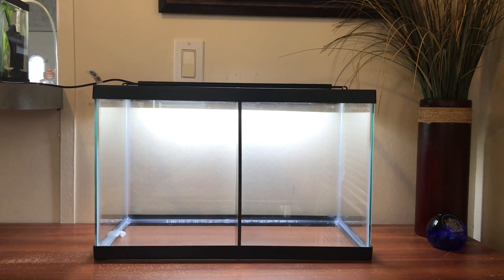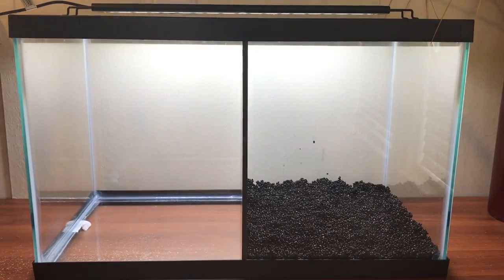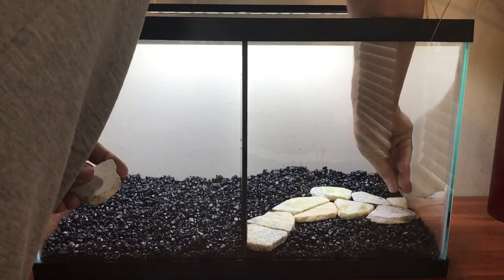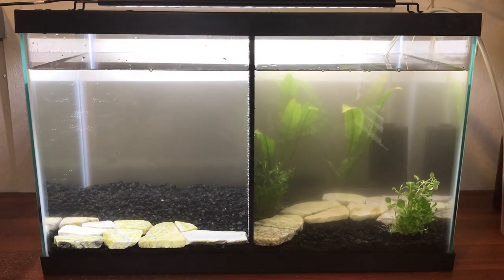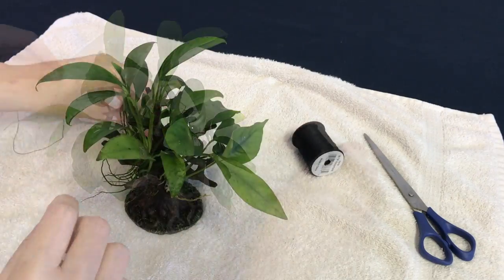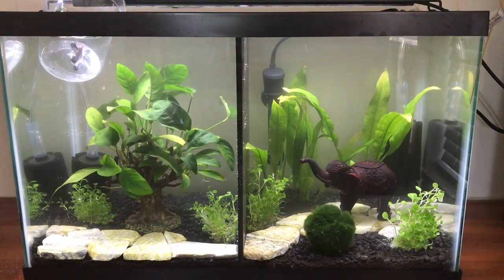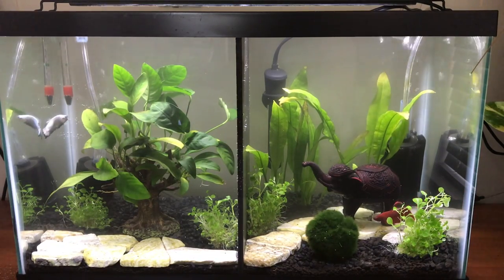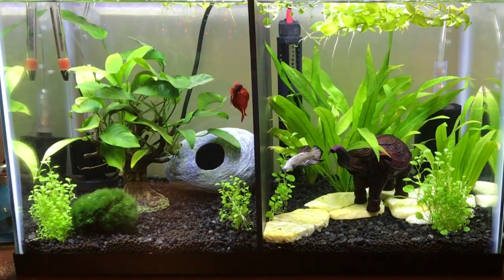How to Set up a Divided Betta Fish Tank (In Depth)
How to set up a divided Betta fish tank. We make are own divders and the link to see how is in the video. We decided not to add holes to the divider and it has worked out well. We added fluval stratum and black gravel for substrate. The plants we used are Amazon sword, Lobelia Cardinalis, Bacopa and Water lettuce. They are all easy plants to grow and only require low light. For filtration we used sponge filters. These are ideal for better fish tanks.

Fluval Stratum. (paid link)
Heater. (paid link)
Sponge Filters. (paid link)
Water Conditioner. (paid link)
LED lighting. (paid link)